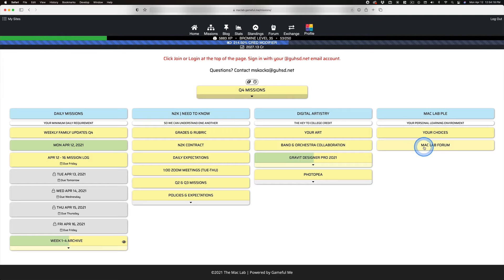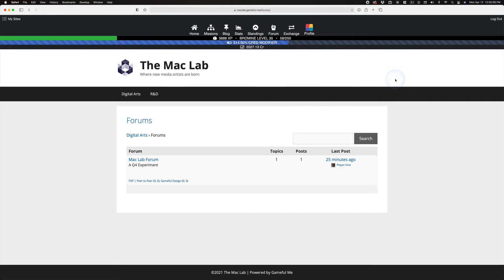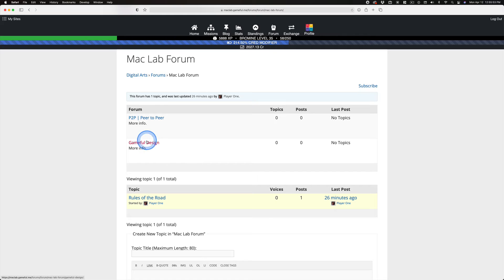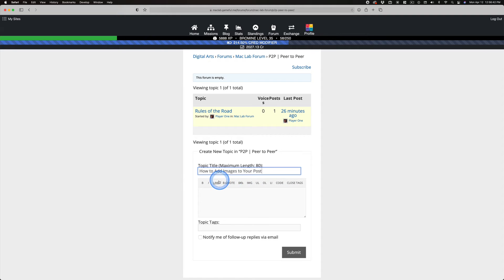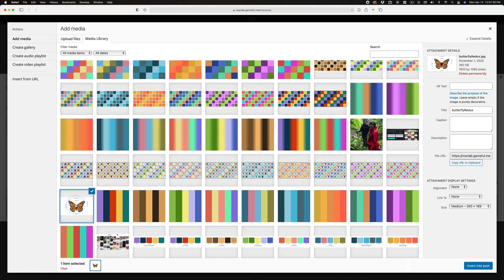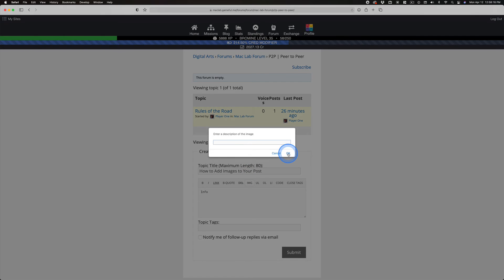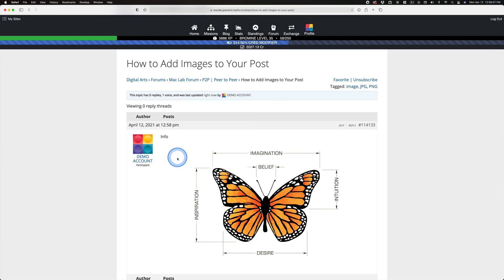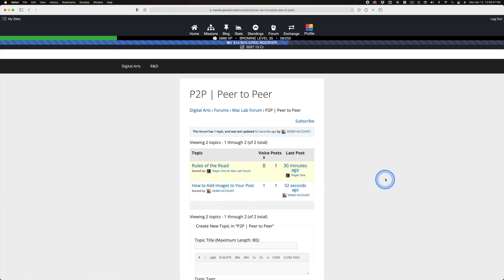Mac Lab Forum Part II